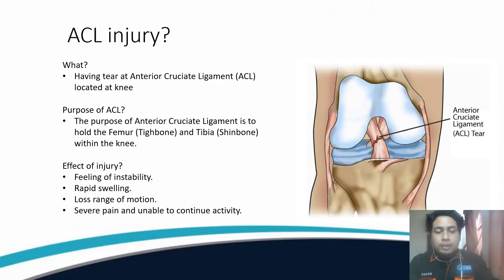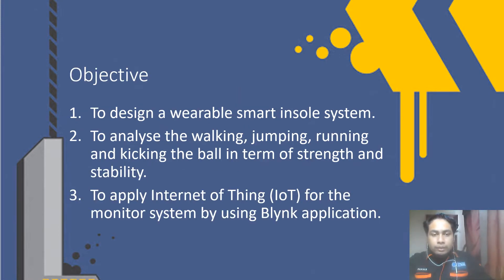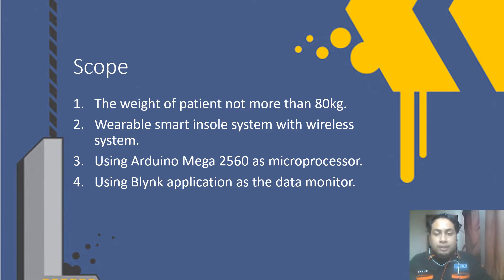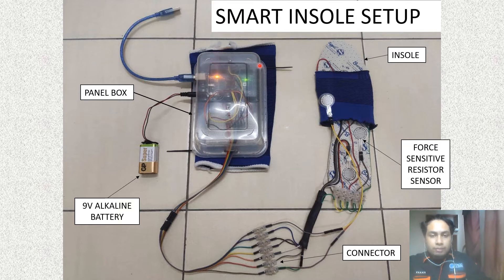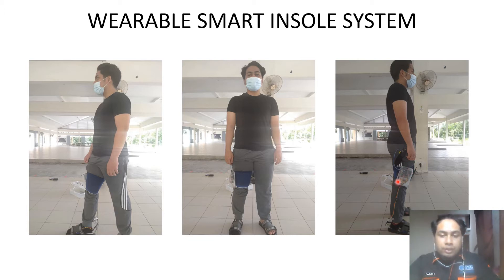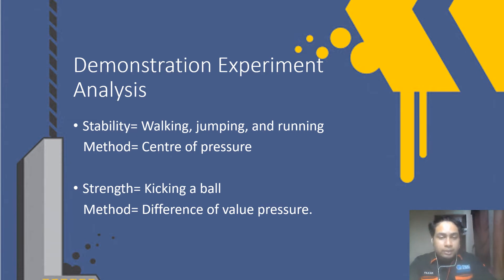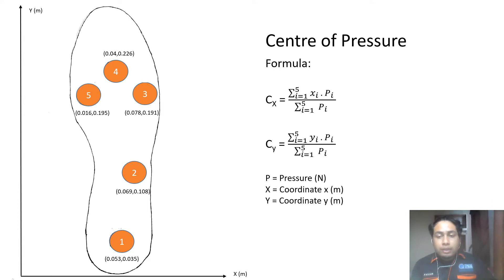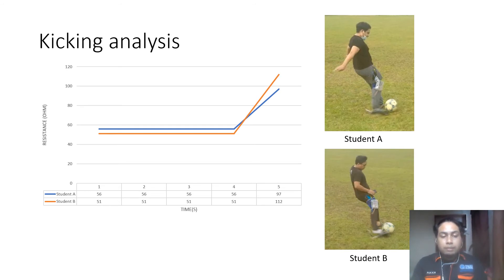DESIGN SMART INSOLE SYSTEM USING ARDUINO MICROCONTROLLER FOR ANALYSIS OF ACL INJURY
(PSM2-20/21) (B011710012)